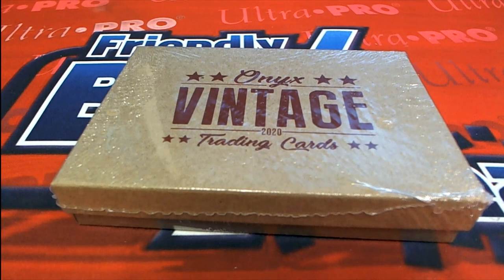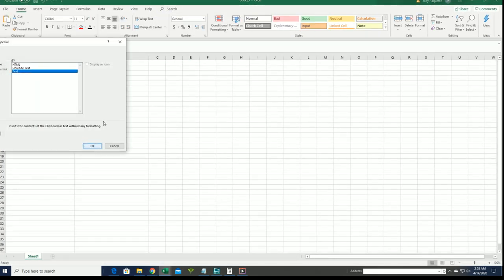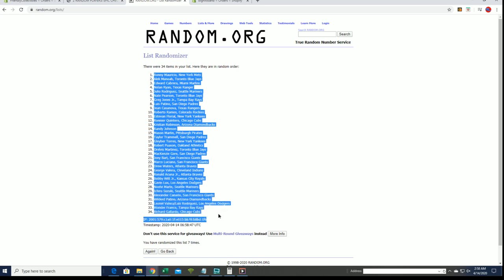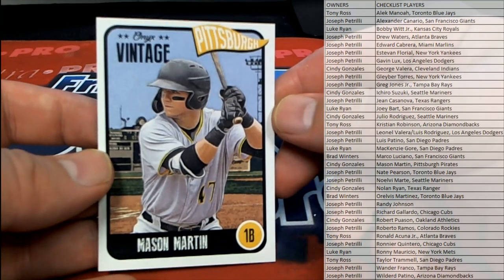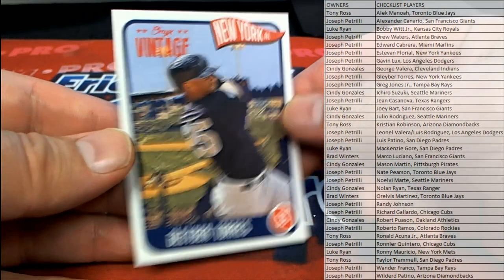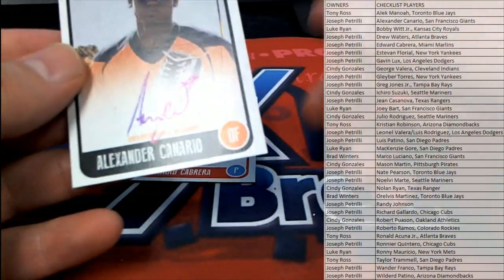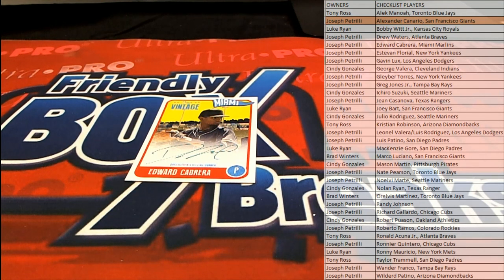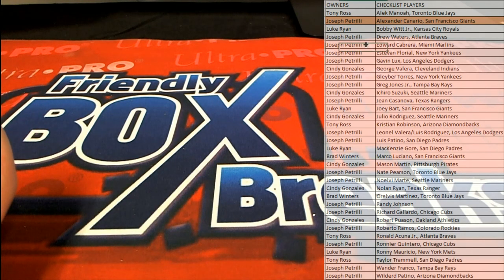2020 Onyx Vintage Collection Baseball Box ID 20ONYXVINTAGE108